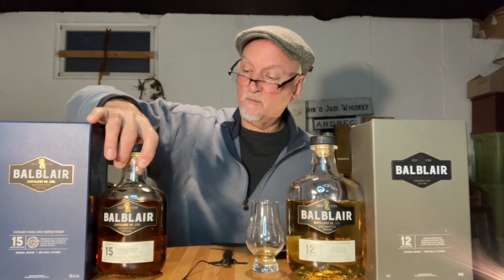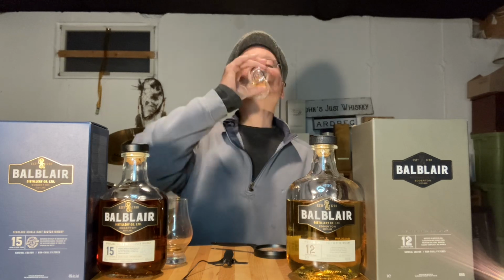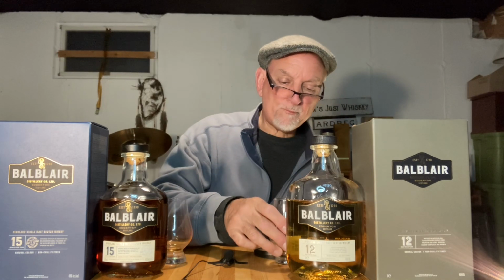Just Whisky 🥃: Balblair 15 vs Balblair 12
Balblair 15 ex bourbon finished in first fill Spanish oak butts